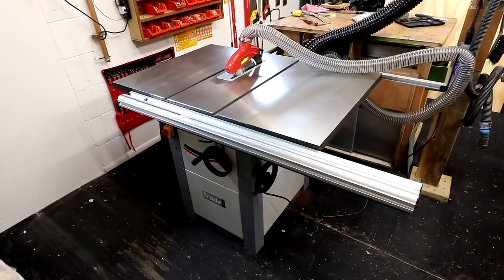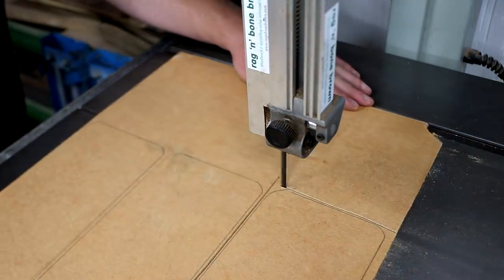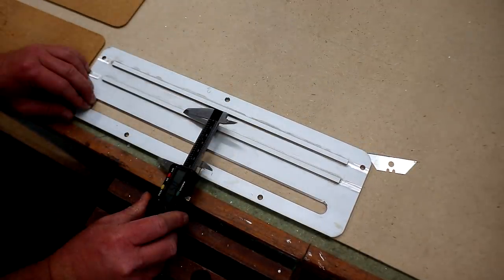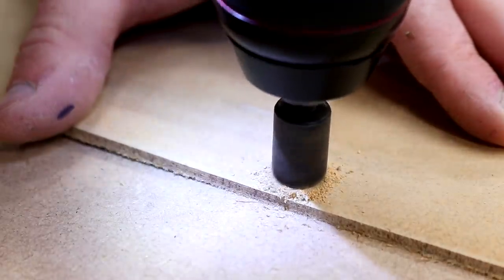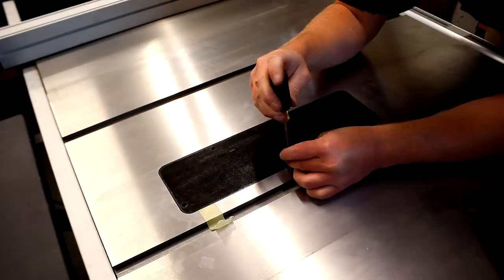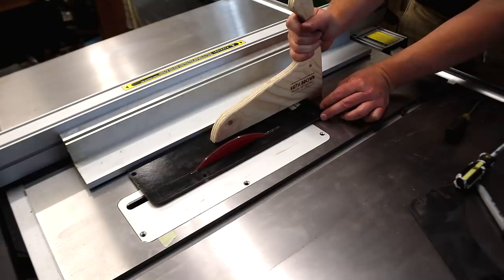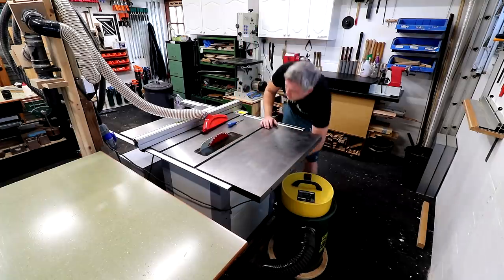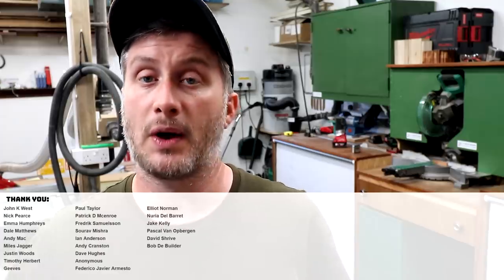Zero Clearance Table Saw Insert Plate / Throat Plate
In this video I make a zero clearance insert or throat plate for my new table saw the Axminster AT254SB.